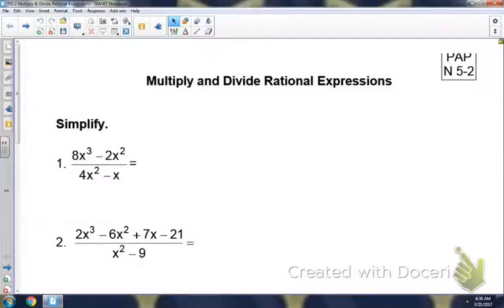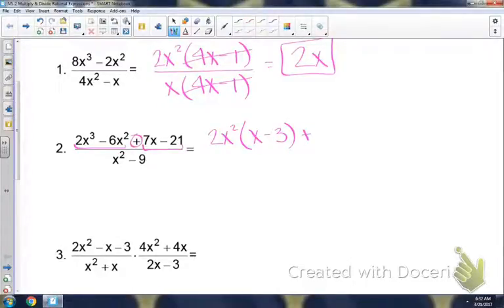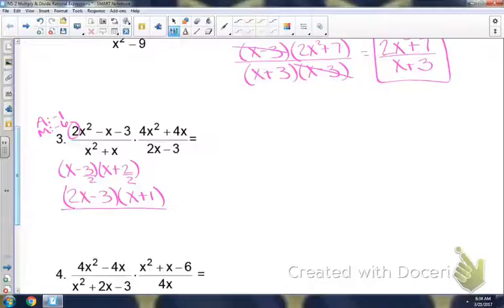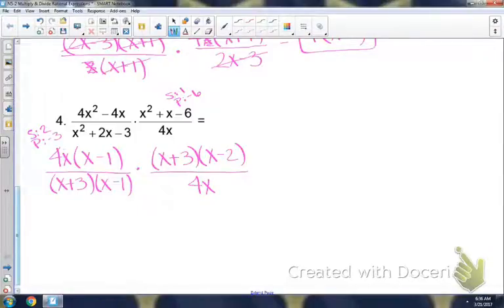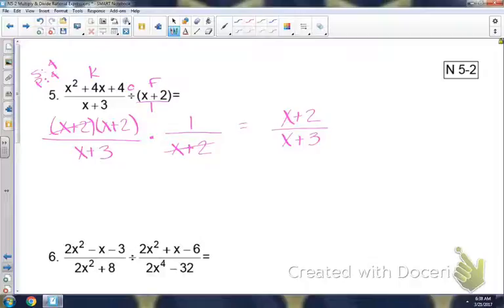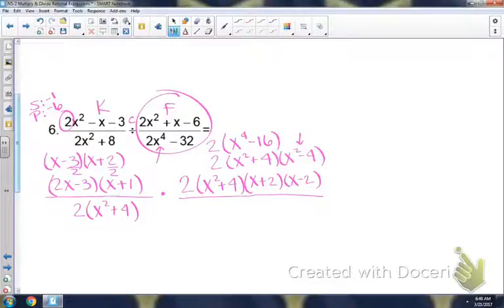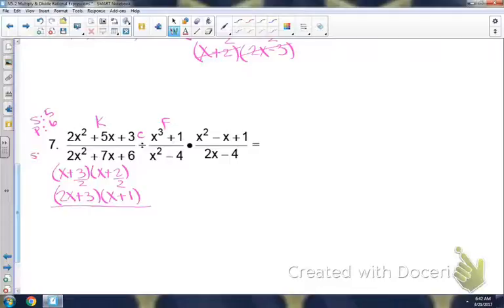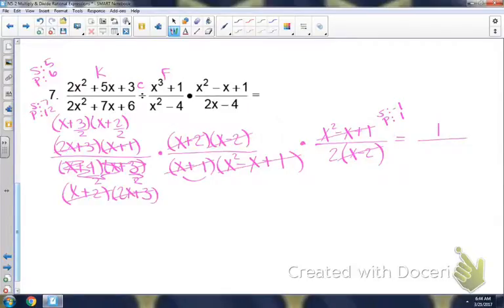Notes 5-2 Spring PAP Alg2